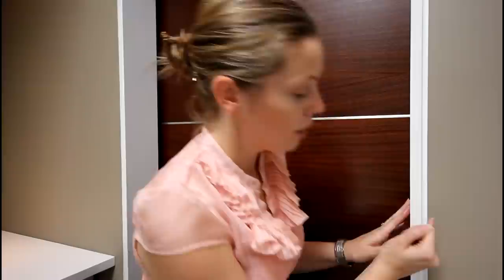Interior Design Tips - Selecting Door Trim for a Contemporary Home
Kathryn Cherne of Design Inside gives you some tips on how to update the trim in your home so that it has a contemporary look and feel.